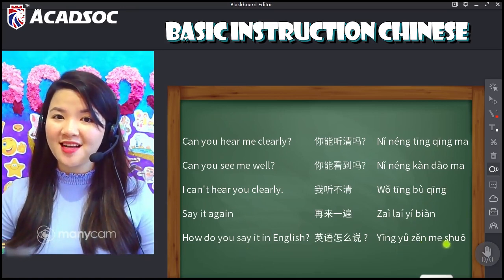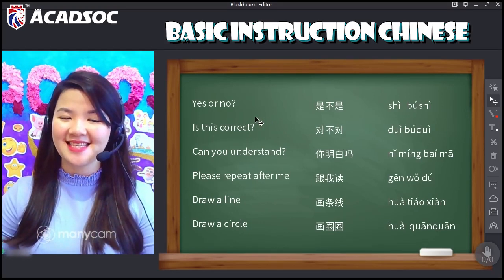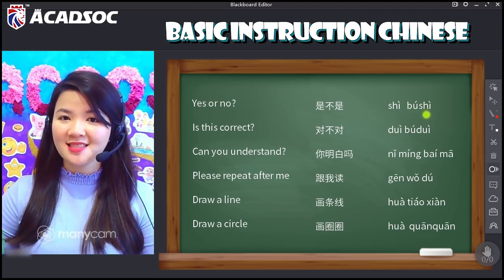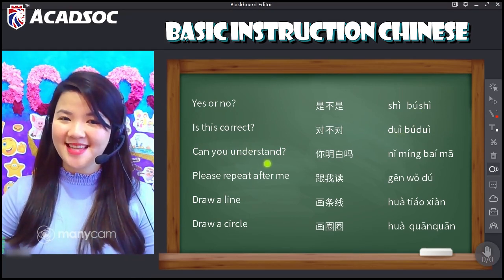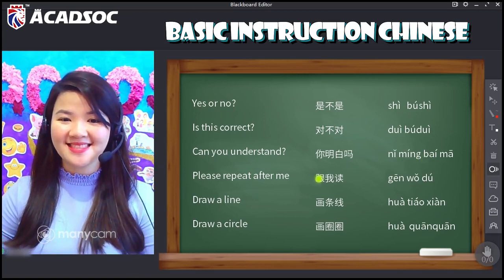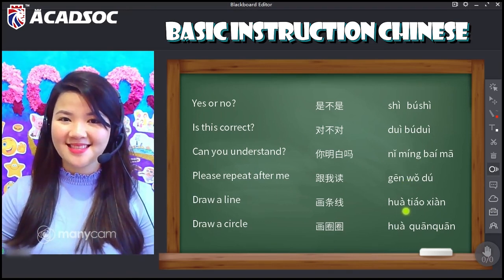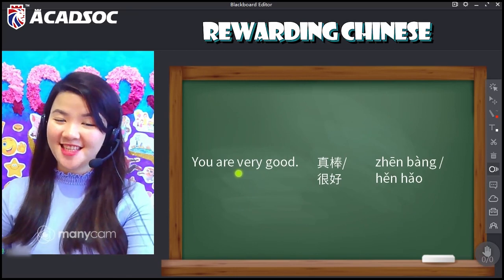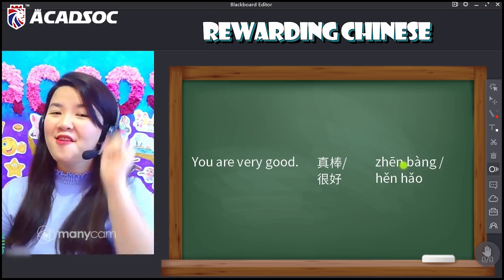A-Tips #8: Basic Chinese Greeting For Tutors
Join us now and be one of Acadsoc's happiest teachers in the world.

Here is a tutorial video on basic Chinese greeting. Do you want to greet your students in Chinese to surprise them? Do you want to get closer to your students in the class? Let's check it out.

✅ Be the top tutor and earn 30,000—60,000 Php/month
✅ Big Bonus awaits
✅ Flexible working hours
✅ Work-Life Balance
✅ No more traffic jams